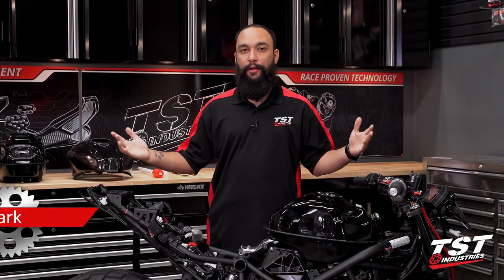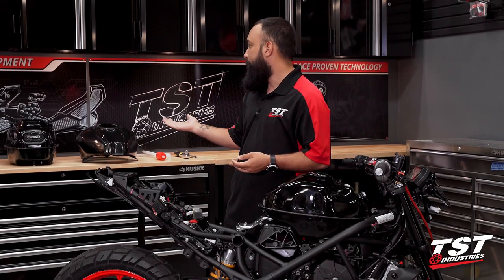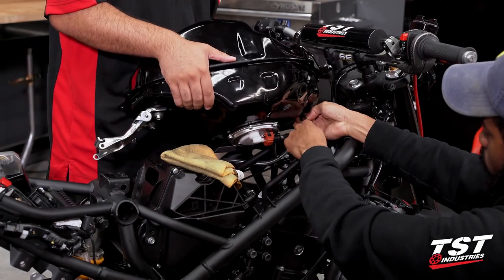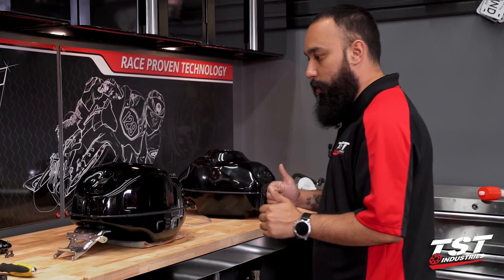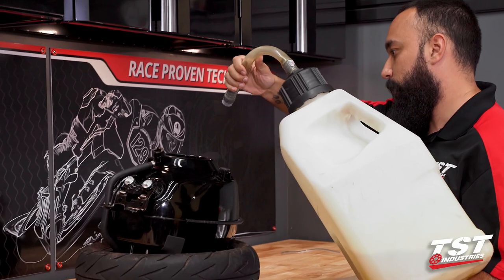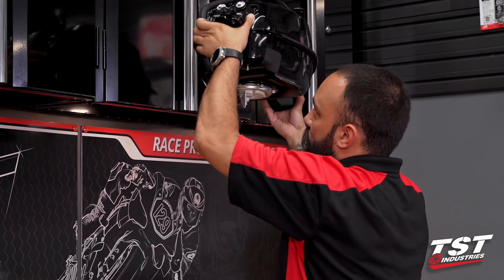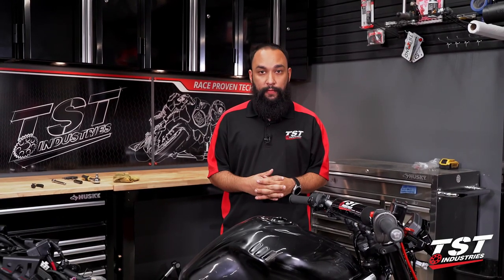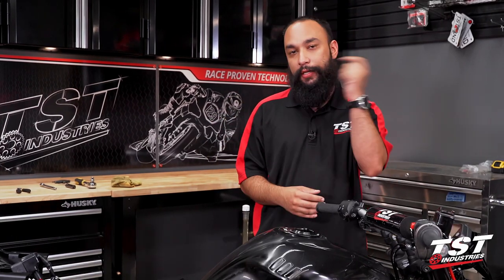A Very Happy TANKSgiving for our XSR300! (MT-03 Build Series Ep.15)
With our "XSR300" build going into full swing we needed to come up with a slimmer, more streamlined gas tank solution, but will it work?

After brainstorming and coming up with various sketches we *think* we found the perfect solution to really set the tone for the center of our XSR300. Now that's it's time to mount it, will we run into any issues? What about the paint scheme and those huge gaps?